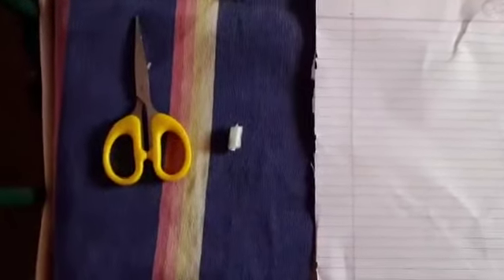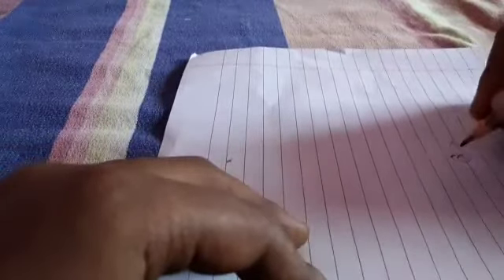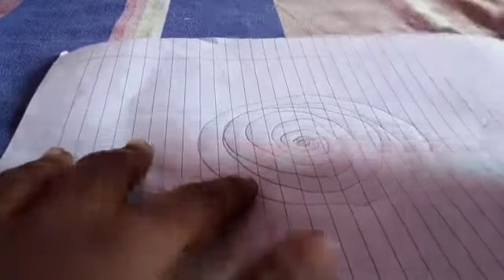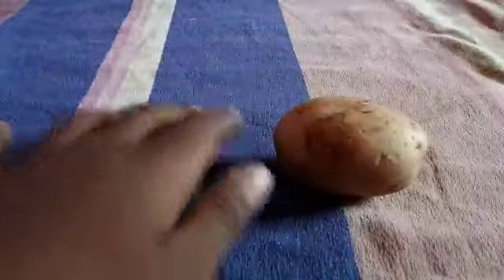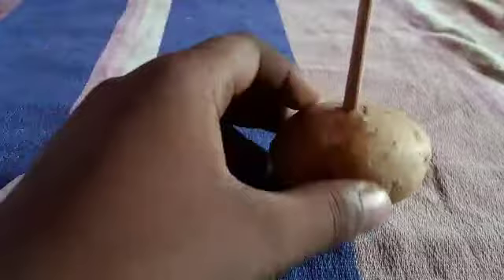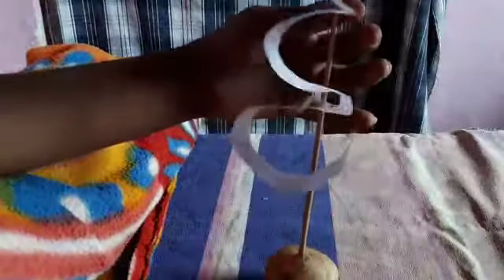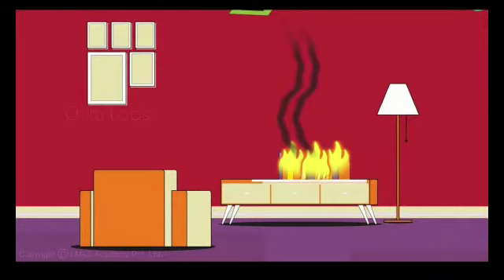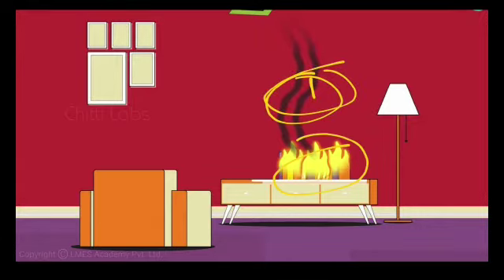How to make a smoke detector